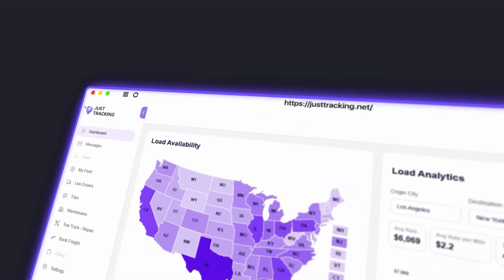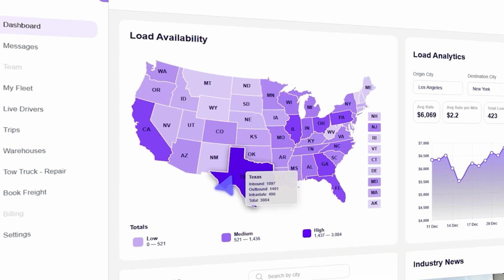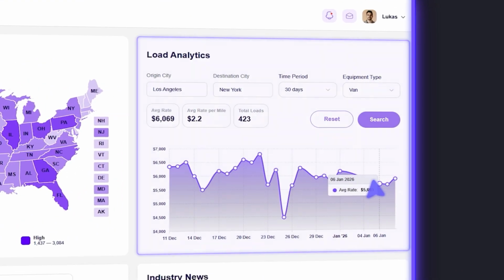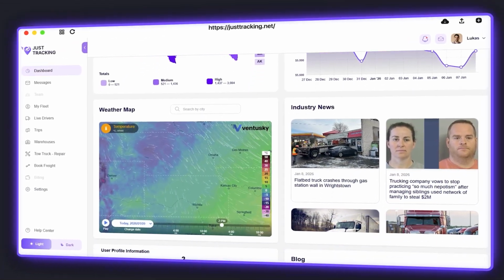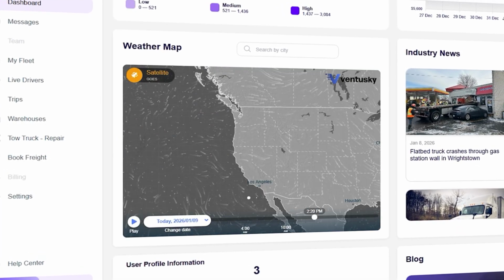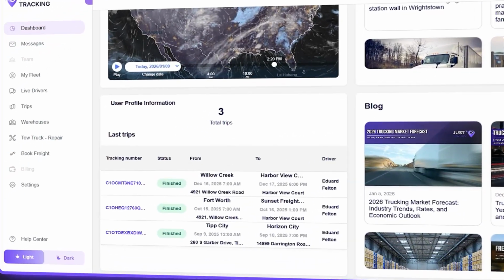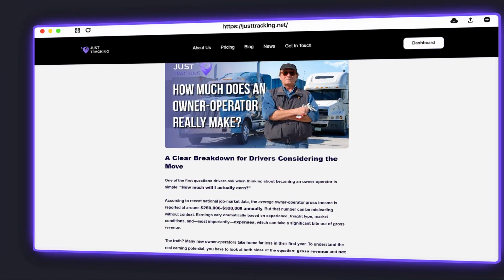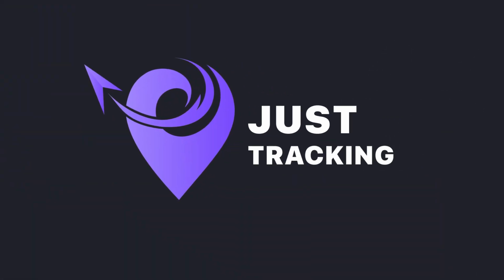Just Tracking Dashboard Overview | Market Overview, Analytics, and Live Updates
This video explains how to use the Just Tracking dashboard as your central overview of the market and your activity.
Learn how to read the load availability map showing inbound, outbound, and total load volumes by state, displayed through color-coded heat maps.
See how load analytics break down lane rates by equipment type and selected time period, track rate changes through visual charts, and stay informed with the live weather map, industry news, and blog updates.
The dashboard also gives quick access to your latest and active trips, helping you monitor ongoing and completed jobs at a glance.